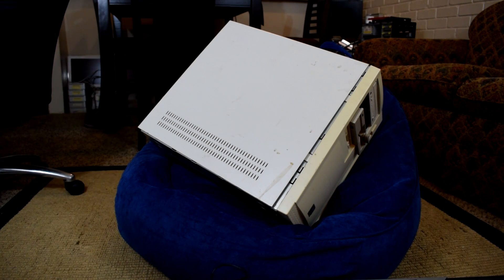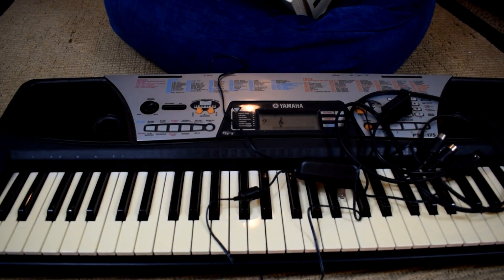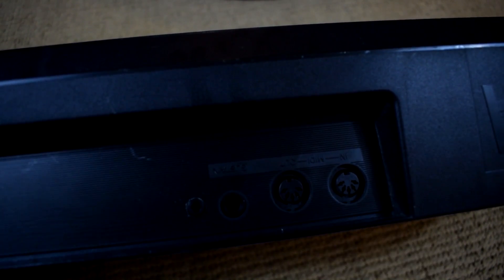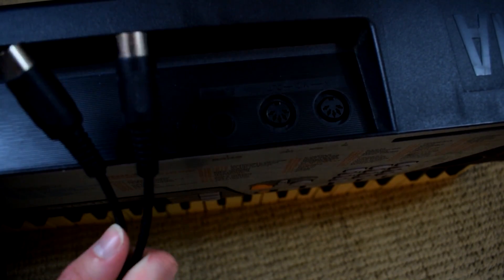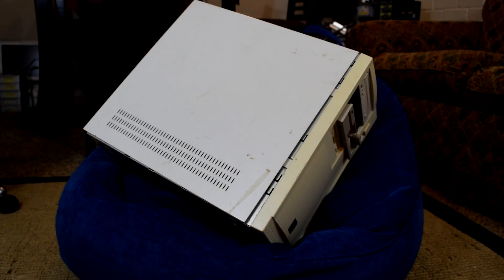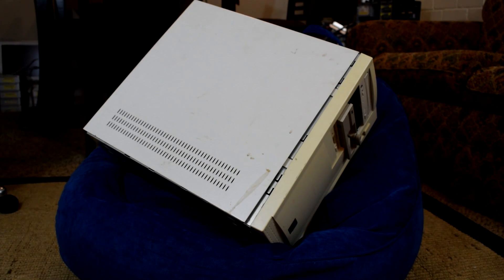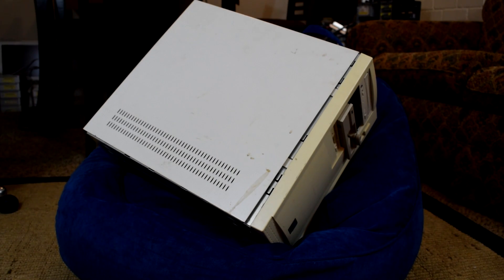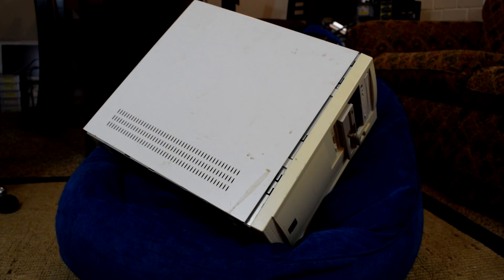MIDI Input on Windows 3.11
The dream finally comes true.
Keyboard used is a Yamaha PSR-175.